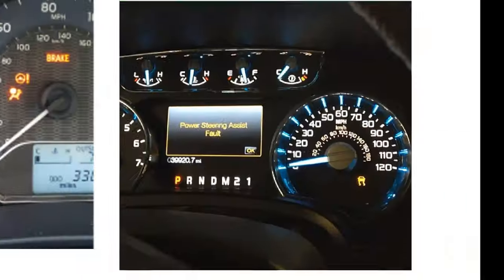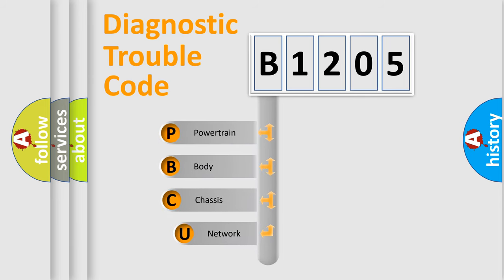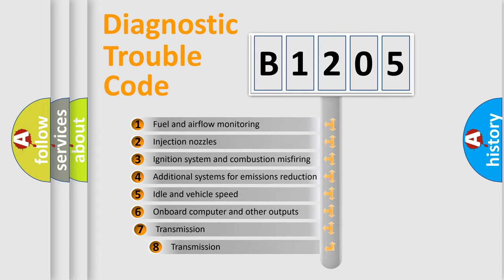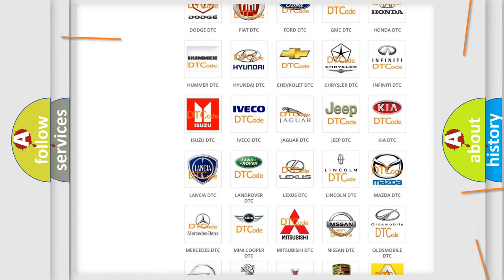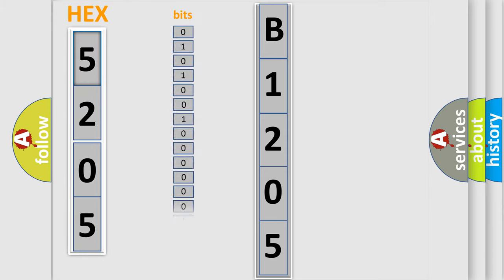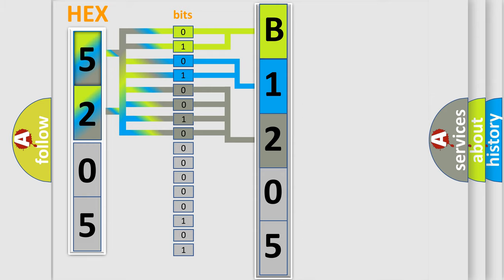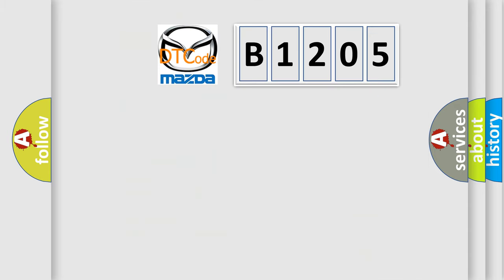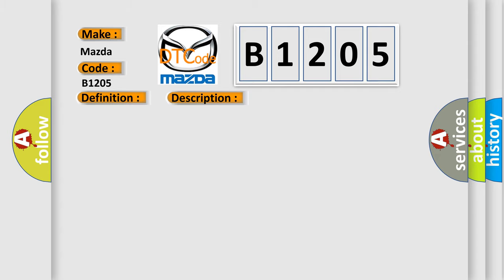DTC Mazda B1205 Short Explanation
Contents:
0:21 Basic DTC analysis according to OBD2 protocol standard.
1:48 Insight into programming
2:58 A diagnostically understandable description of the Diagnostic Trouble Code
3:05 Basic error definition

Make:
Mazda
Code:
B1205
Definition:
Yaw rateorG sensor assembly power supply failure With ESC
Description:
Power supply voltage to yaw rateorG sensor is too high or low.
Cause:
Power supplyCircuit